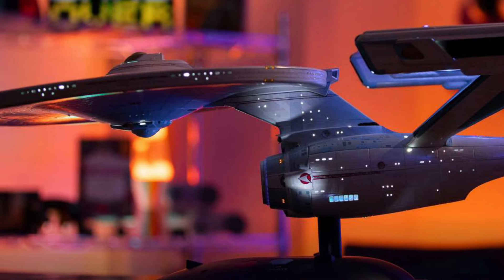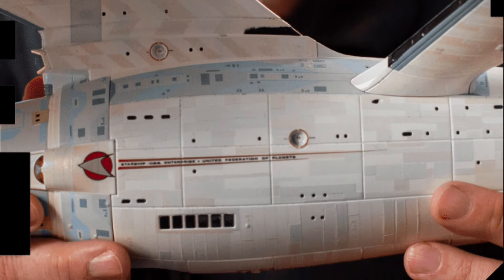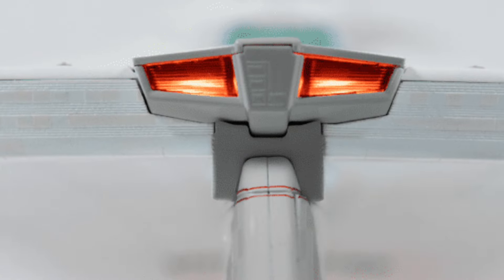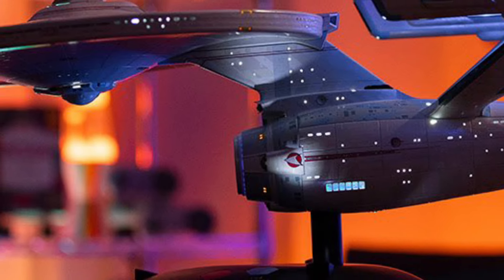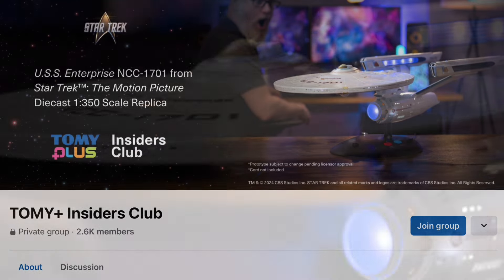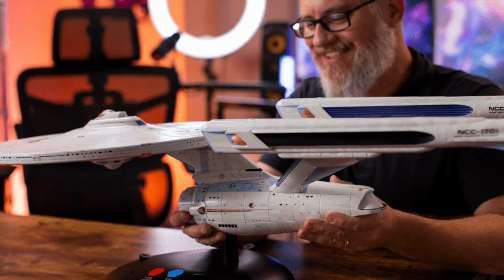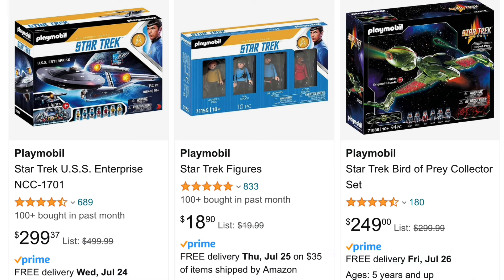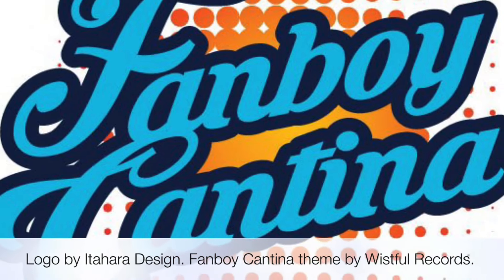TOMY Star Trek Enterprise Refit Diecast 1/350 Scale | Is It Worth $699?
Check out the Star Trek Enterprise Refit from TOMY, a crowdfunded campaign running from 8/1/24 to 9/12/24.